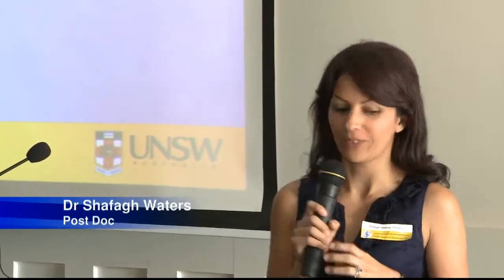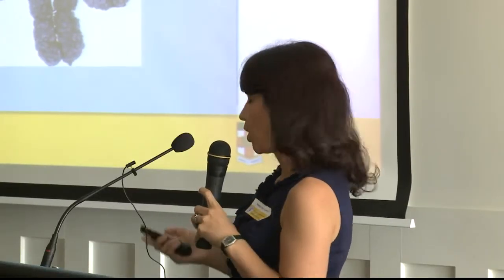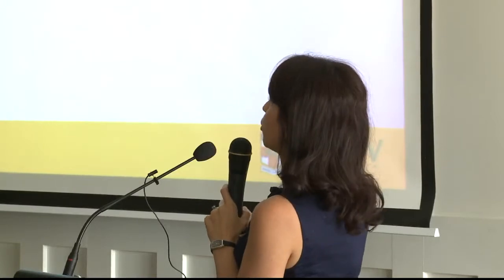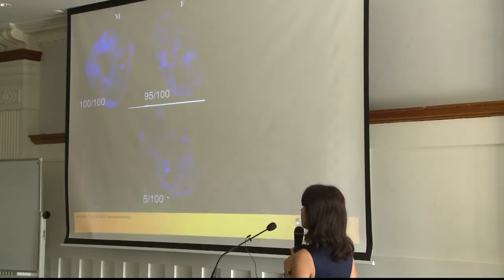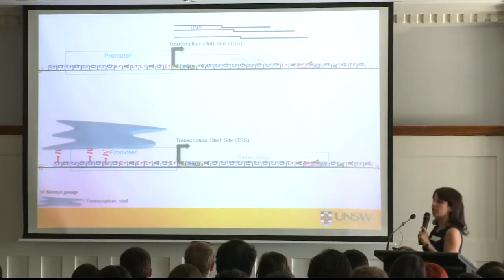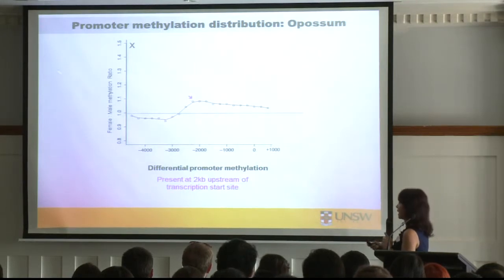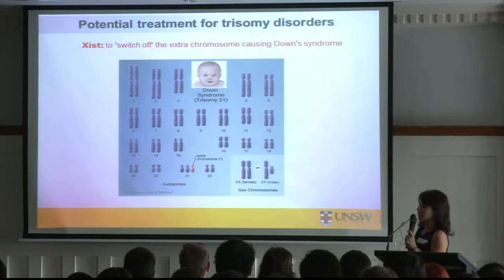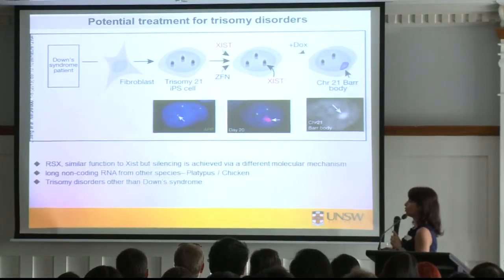UNSW BABS Research Symposium - Shafagh Waters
In November, 2013, the School of Biotechnology and Biomolecular Sciences held its annual Research Symposium at the Coogee Bay Hotel Conference Centre. Each year the symposium has have a different theme, and for 2013 it was “Improving Tomorrow through Science”. The aim of the symposium is twofold: to facilitate opportunities for collaboration among the various research groups within the School by creating awareness of the spectrum of research taking place; and to recognise the contributions of PhD students and Post-Docs to the School’s research output and provide them with the opportunity to present their research to their peers.

Speaker: Shafagh Waters
Paul Waters Lab